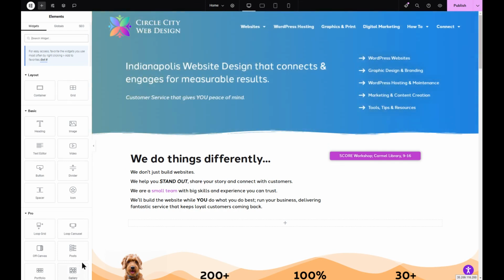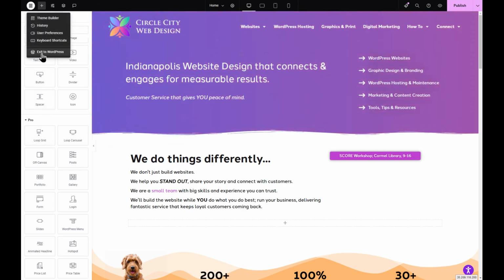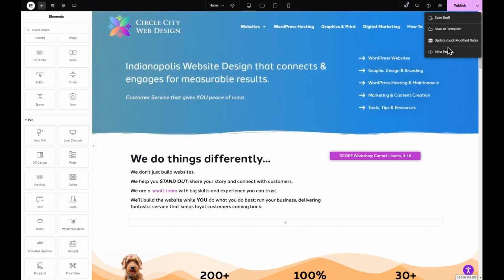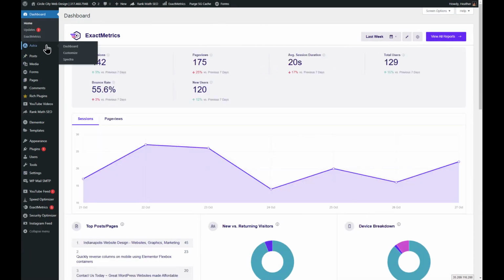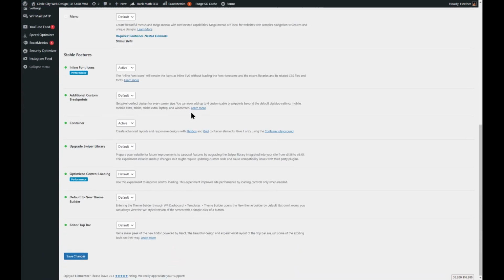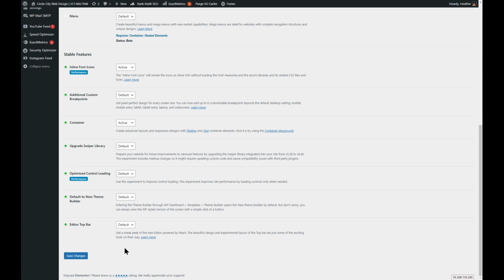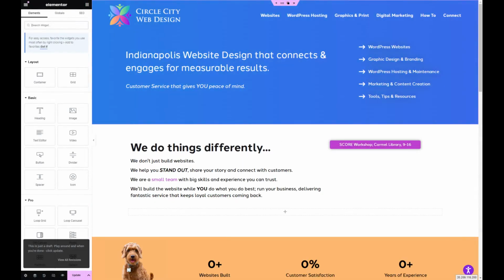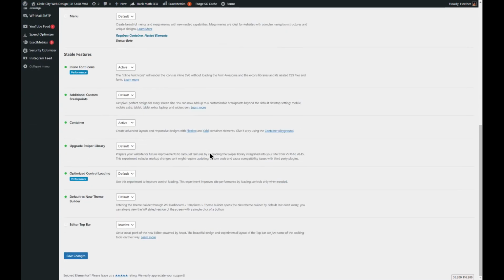Restore Old Elementor Content Management Layout Update 🚀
Hey there! Elementor has rolled out a significant change to their content management layout, catching many users by surprise. The new beta trial layout has replaced familiar features with a fresh look, prompting common questions on how to view pages and add elements. I guide you through accessing the new features and reverting to the previous layout if needed. This is how you restore the old Elementor layout.

Start at 2:43 if you want to just revert to the old layout.

00:00 Introduction
00:40 New Layout Overview
01:29 Viewing Pages
02:43 Reverting to Old Layout, Conclusion